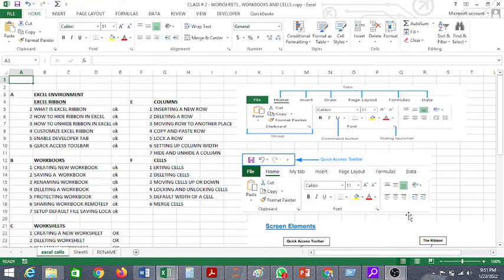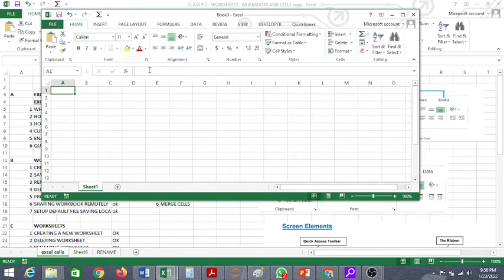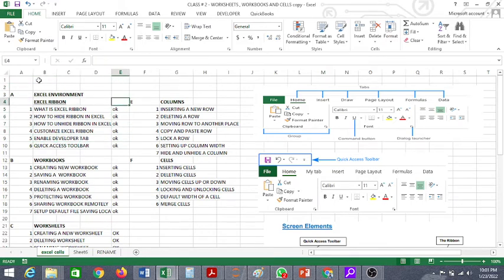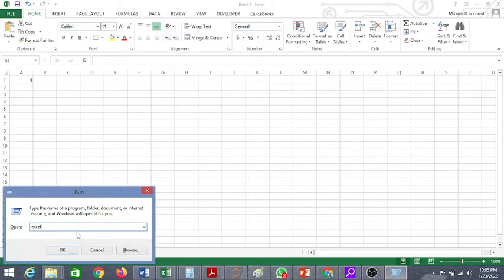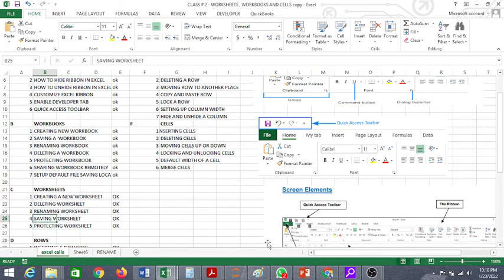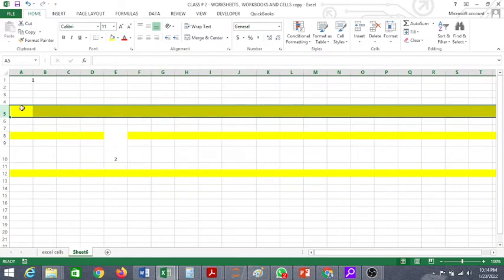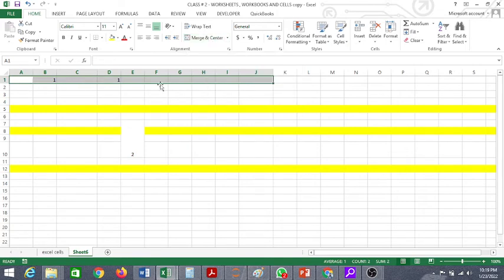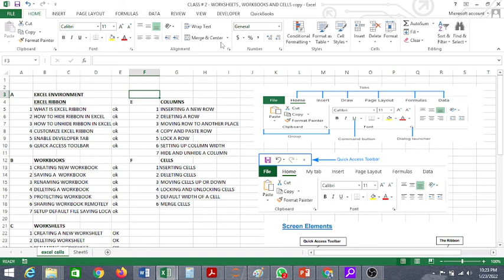excel tutorial for beginners class # 2 worksheet management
🔥 Excel Tutorial for Beginners Class 2 | Worksheet Management | MS Excel Full Course (Free Certificate)

Welcome to Class 2 of our Microsoft Excel Full Course for Beginners! 🚀
In this video, you will learn Worksheet Management in Excel along with essential tools from the Home Tab to boost your productivity.

If you're starting from scratch or want to improve your Excel skills, this step-by-step Excel tutorial will help you become confident in using spreadsheets for real-world tasks.

📚 What You’ll Learn in This Video:

✔ What is Excel Ribbon & how it works
✔ How to hide and unhide Ribbon in Excel
✔ Customize Excel Ribbon easily
✔ Enable Developer Tab in Excel
✔ Use Quick Access Toolbar efficiently
✔ Create, save, rename & delete workbooks
✔ Set default file saving location
✔ Create, rename & delete worksheets
✔ Share workbook remotely

💡 About This Course:

This is a complete MS Excel A to Z course designed for:

Beginners to advanced users
Students, professionals, freelancers
CA, MBA, and business users

Learn Excel from basic to advanced level with practical examples. This course works for all versions:
👉 Excel 2007, 2010, 2013, 2016, 2019 & latest versions

🌍 Language:

This tutorial is explained in Hindi/Urdu, making it easy for everyone to understand 🇵🇰🇮🇳

🎓 Free Certificate:

Complete the full course and get a FREE Certificate of Completion to boost your CV and career opportunities.

🎯 Who Should Watch:
Excel beginners
Data entry learners
Office workers
Students & job seekers
Anyone wanting to learn Excel fast
🚀 Why Learn Microsoft Excel?

Microsoft Excel is one of the most in-demand skills worldwide. By learning Excel, you can:
✔ Increase productivity
✔ Manage and analyze data بسهولة
✔ Work professionally in any office environment

PROTECTING WORKSHEET
INSERTING A NEW ROW
DELETING A ROW
MOVING ROW TO ANOTHER PLACE
COPY AND PASTE ROW
SETTING UP ROW HEIGHT
HIDE AND UNHIDE A ROW
INSERTING A NEW COLUMN
DELETING A COLUMN
MOVING COLUMN TO ANOTHER PLACE
COPY AND PASTE COLUMN
SETTING UP COLUMN WIDTH
HIDE AND UNHIDE A COLUMN
INSERTING CELLS
DELETING CELLS
MOVING CELLS UP OR DOWN
DEFAULT WIDTH OF A CELL
MERGE CELLS